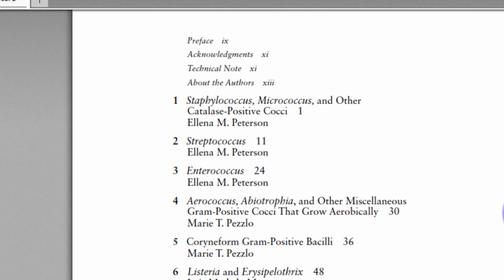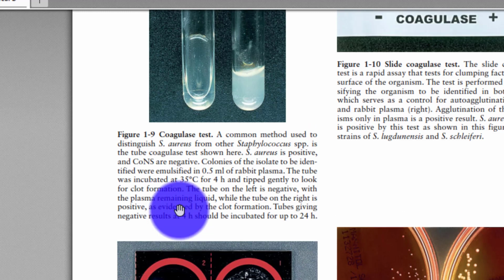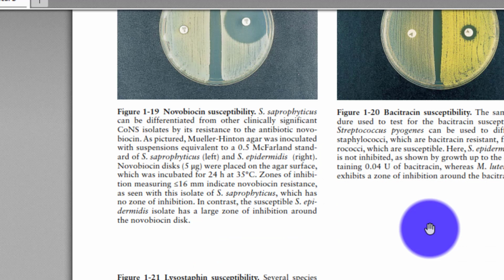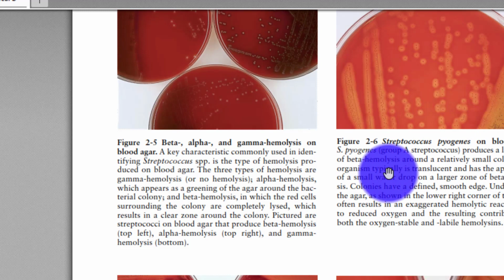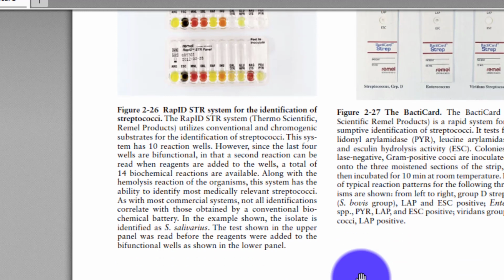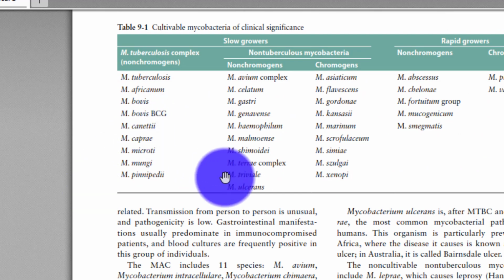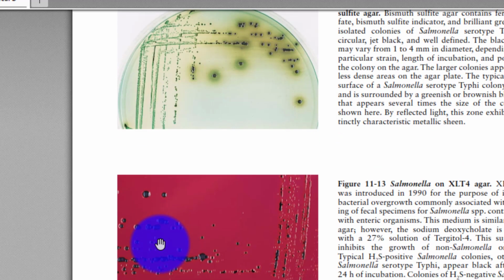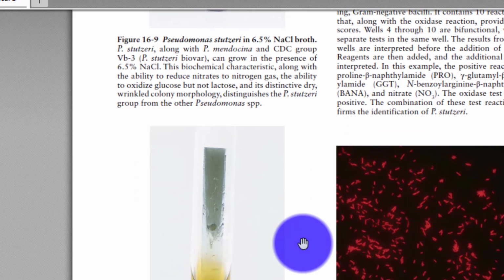color atlas medical bacteriology